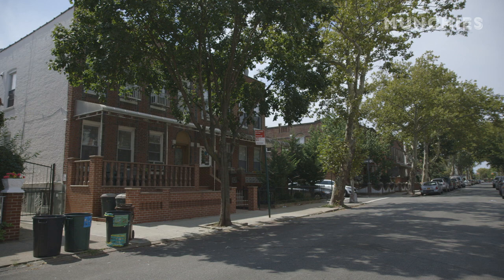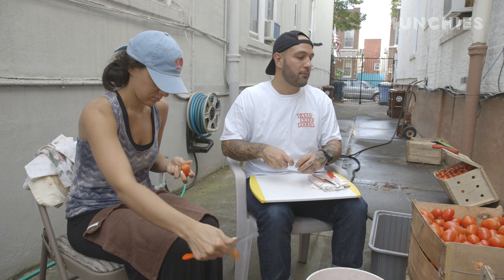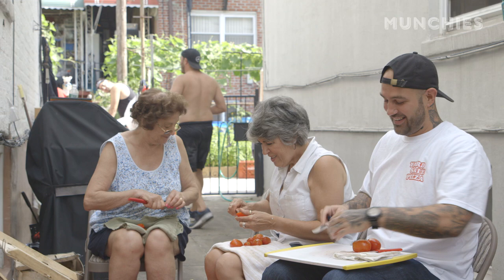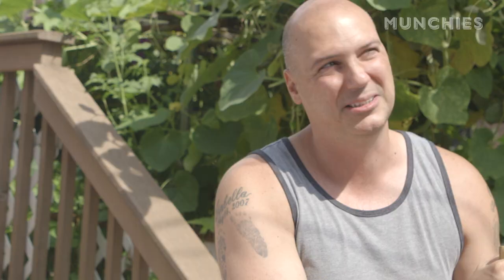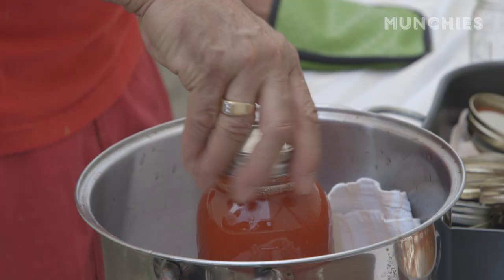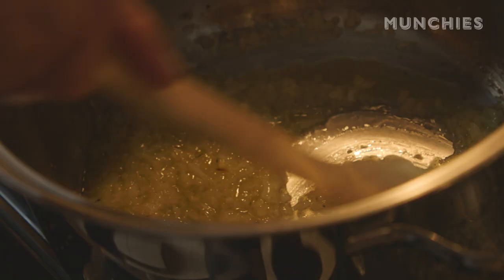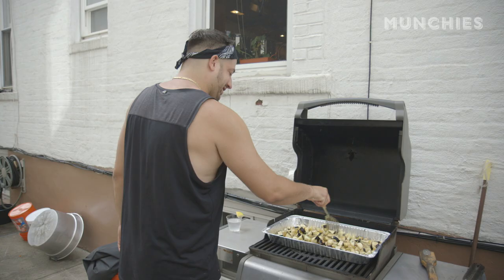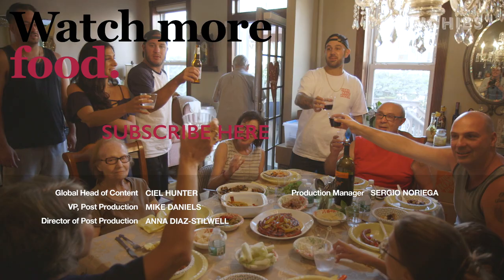Making Sauce from 600lbs of Tomatoes with Frank and the Pinello Family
Every August, Frank Pinello and his family gather in Bensonhurst, Brooklyn, to can the best summer tomatoes so that they have perfect tomato sauce all winter long. We tagged along and documented this long standing family tradition.